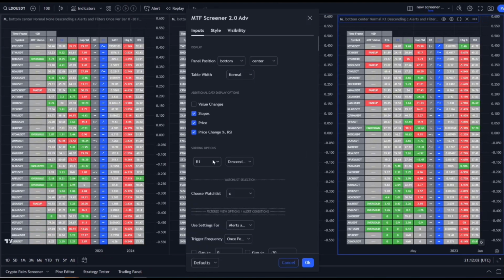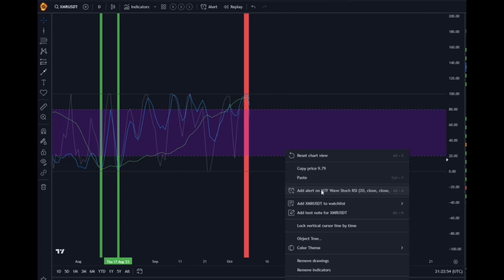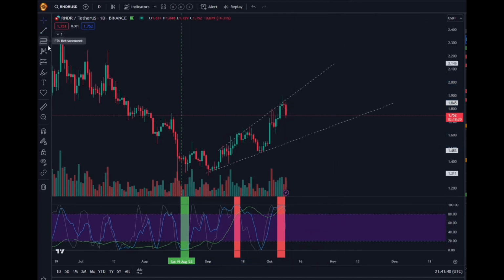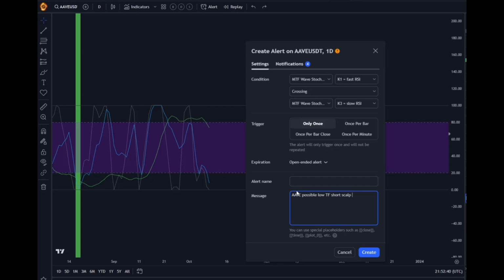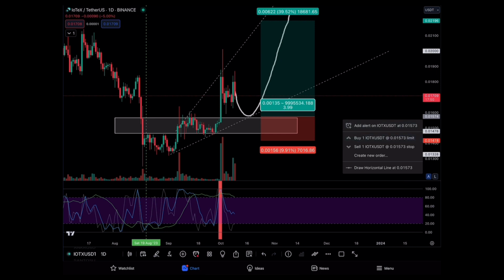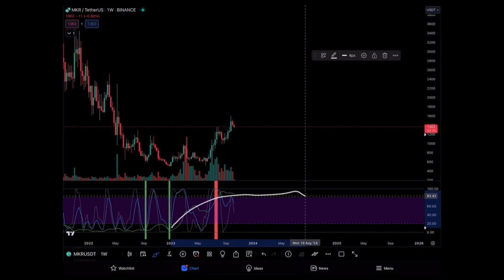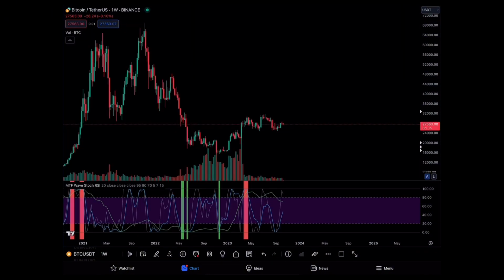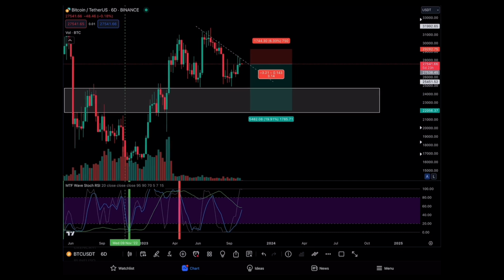Crypto Market Update for BTC, XMR, QNT, XRP, ADA, DOT, RNDR, TWT, AAVE, IOTX, RUNE, MKR, DYDX, ALGO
Crypto Market in depth updated analysis using the MTF Wave Screener to scan the market, then analyzing the coins using the MTF Wave Indicator!

Timestamp:
0:00 - Market scanning with MTF Screener
5:05 - XMR
14:05 - QNT, XRP, ADA, DOT
19:07 - RNDR
23:46 - TWT
29:07 - AAVE & others
33:53 - more scanning
35:52 - IOTX
43:10 - RUNE
48:23 - MKR, DYDX, ALGO
59:59 - BTC